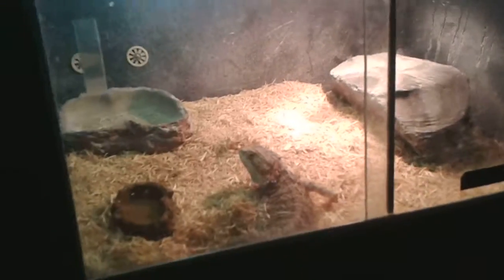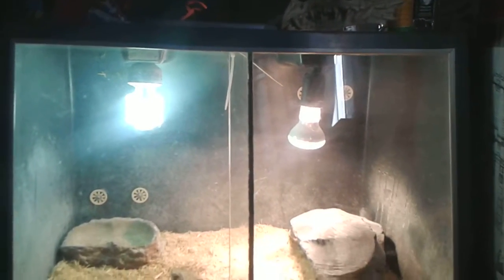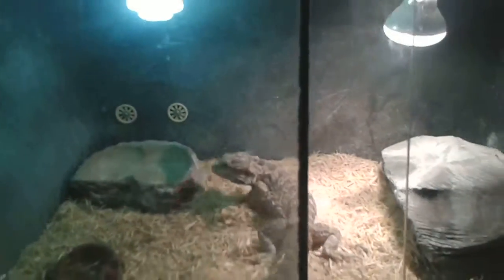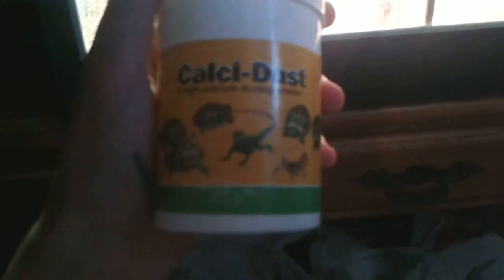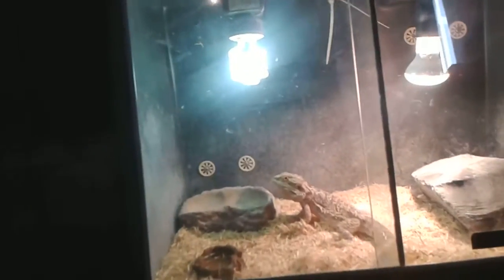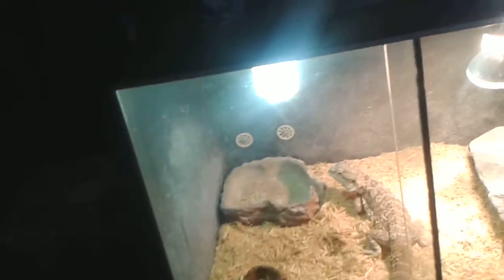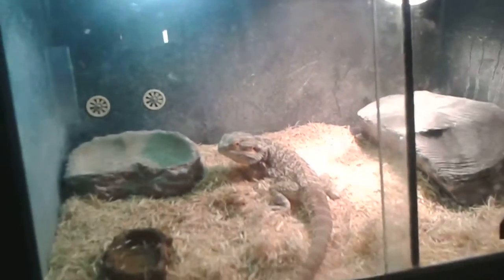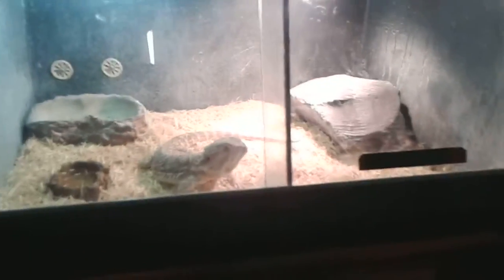Bearded Dragon Care - quick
HEY PEEPS!!! In this video I'm going to be talking about how to care for a bearded ragon but this is only qucik ill do a better care video in the future

Kik - garthohara

Editing software - cut cute video editor